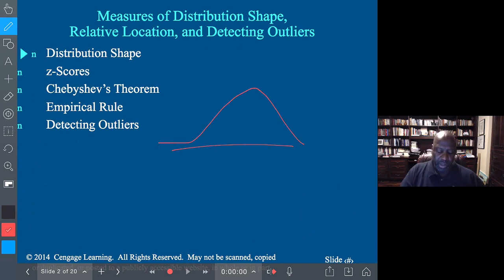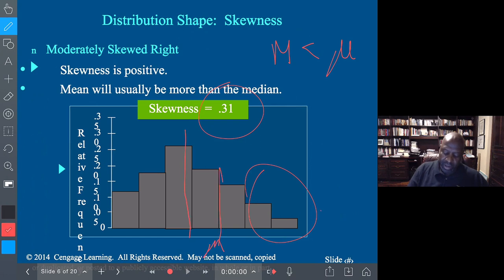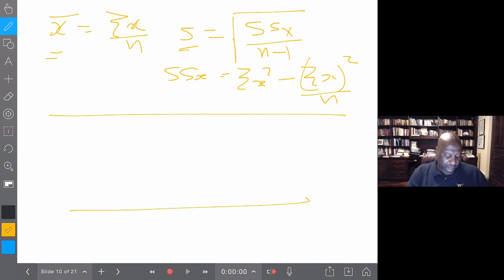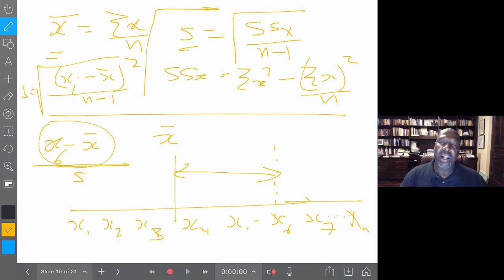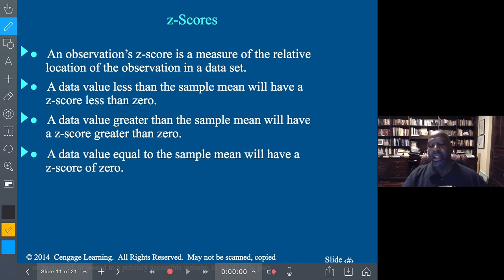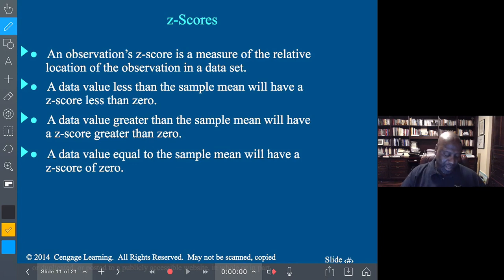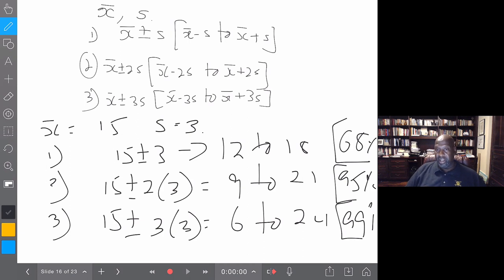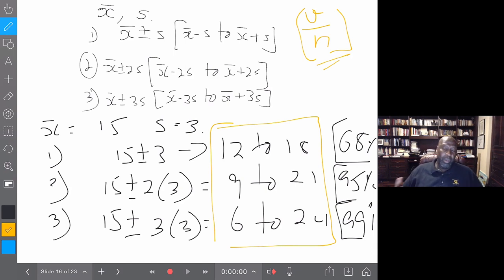ASW CH3 Z-Scores and Covariance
This lecture introduces, covariance and linear correlation